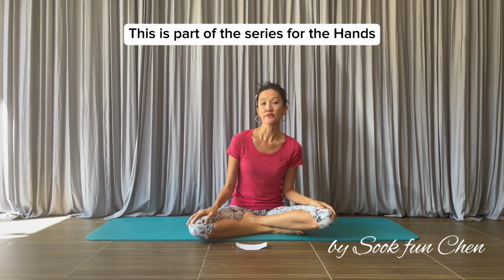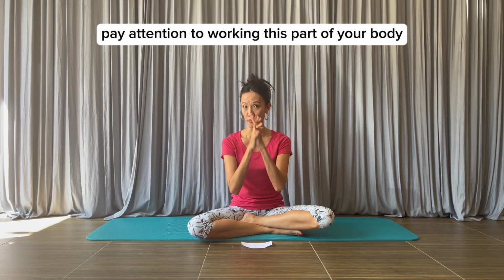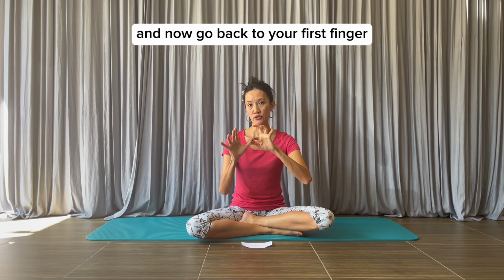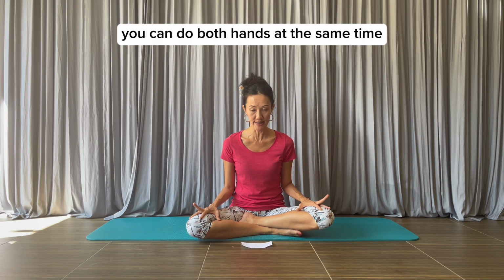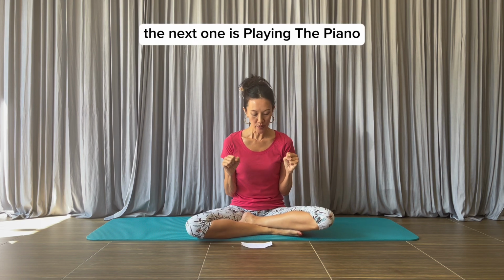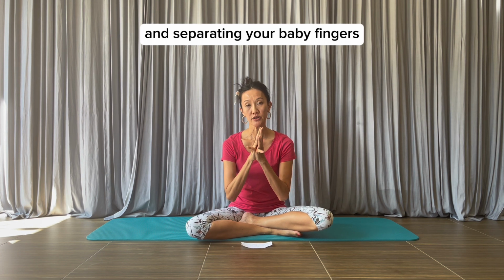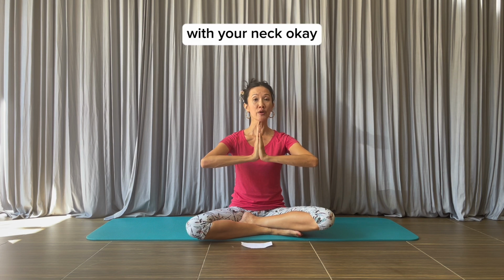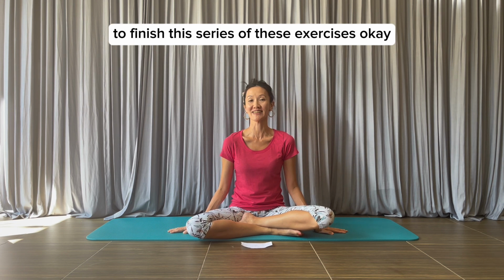Pilates : Hands Wrists Forearms Part 2 - Fingers Hands soreness? MUST DO! Musician | Athletes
You have to catch any symtoms that show up in your hands, wrists, forearms quickly as soon as you feel something is out. It’s not easy to rehabilitate this part of body because you rely on them all the time!

You definitely should include Hands, Wrists, Forearm conditioning in any NECK/SHOULDER rehabilitation!

Don’t forget to condition the shoulder, upper spine and neck for better hands, wrists, forearms health too. It goes both ways!

✅Musician and athletes, try these out!

♥️Repetitions: as needed.

♥️Safety: this is generally safe. Stop with it is painful to move.

♥️♥️♥️General Notes♥️♥️♥️

Consistency is the key to success. Use some of these exercises as your daily exercise routine, warm up sequence for your sports, posture maintenance or pain management.

Caution: if doing any of these exercises causes more pain, STOP! And seek help. They should be done within a pain free zone.

©️Sook Fun Chen